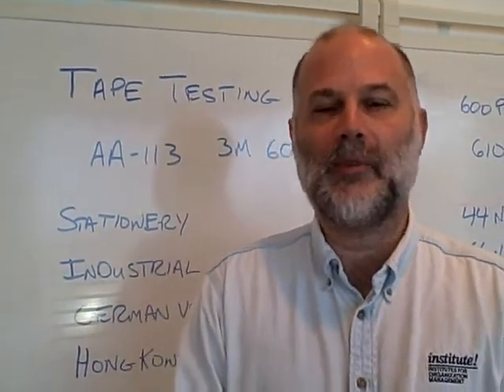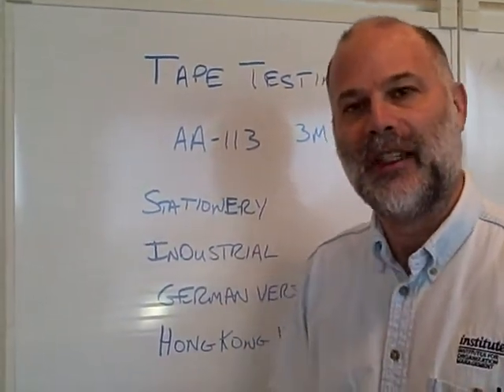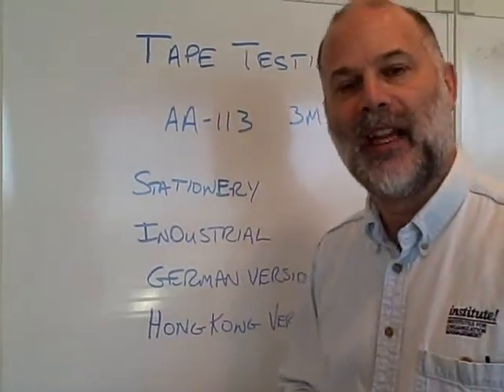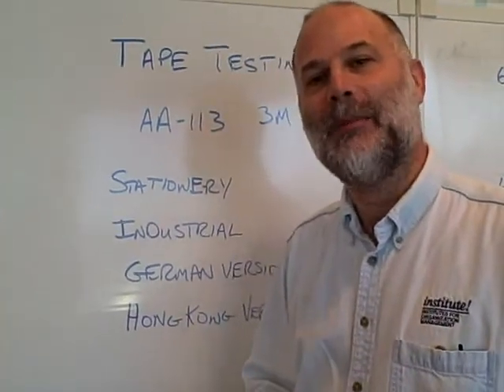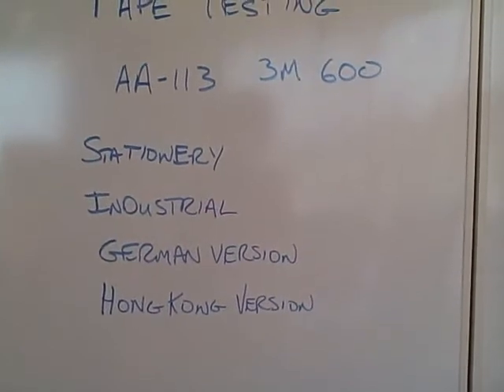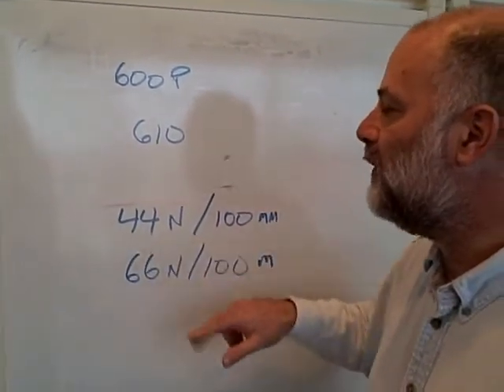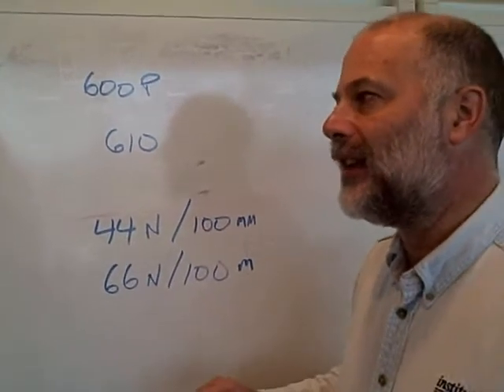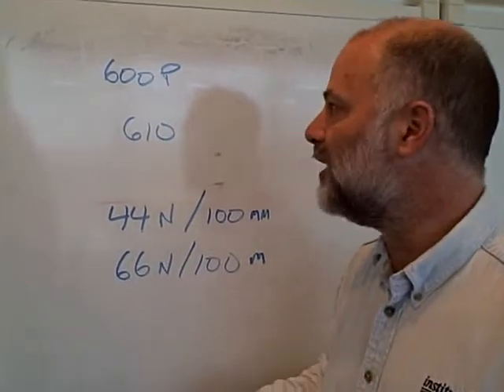What's the right tape to use for IPC tape testing requirements?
IPC Director of International Relations Dave Bergman answers the video technical question of the week about tape testing requirements.